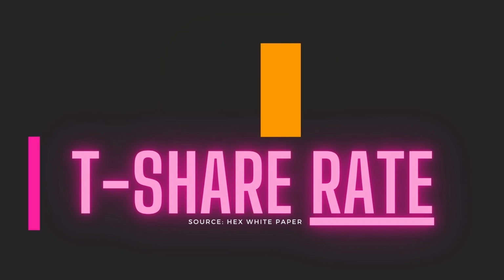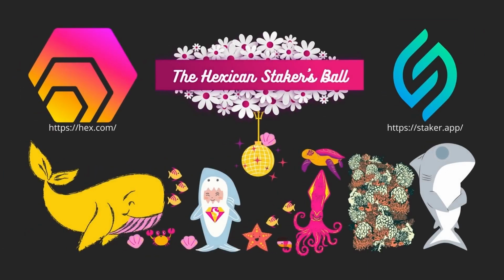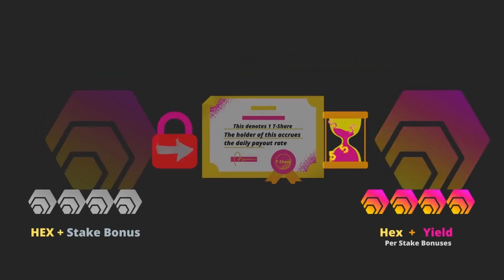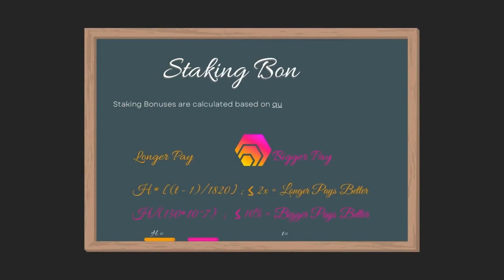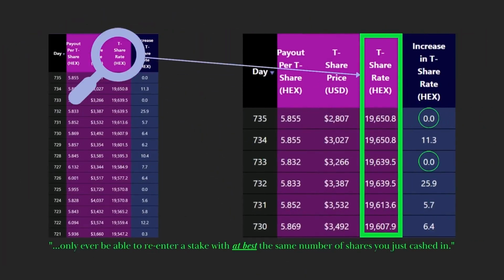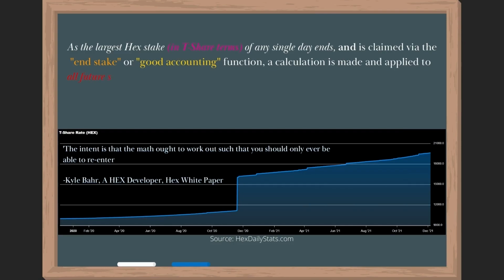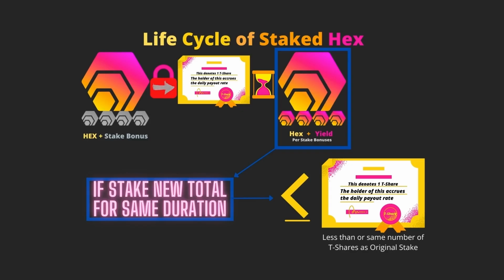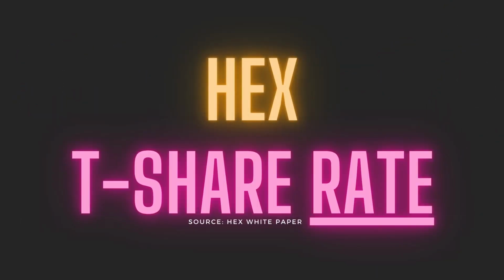Hex University T Share Rate Basics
This is the Hex University undergrad course on the T-Share Rate.

Visit:
HowToPulse.com (Most comprehensive one stop shop for all things PulseChain and HEX)
Hex.com
Staker.App
HexDailyStats.com
HexNoob.com

The Transcript of the video is provided below.

Additionally, more resources explaining the Hex T-Share follow the transcript. These resources come from Hexicans who work hard to provide useful insights to the community. :)

Transcript:

In this Hex University Lesson, we will be discussing one of the most fascinating mechanics of the Hex smart contract. The T-Share Rate. This lesson will aim to educate you on the science behind the T-Share. and to bring awareness to how staking Hex uniquely provides an ecosystem where even the smallest stakers can symbiotically coexist with whale sized Hex investors.

To learn more on the diverse Hex stakers ecosystem please check out the community-trusted website Staker.App or download the Staker App on your smart device. To understand the Hex T-Share Rate, we must understand the most basic elements of staking Hex, and what role T-Shares play. When Hex is staked, the tokens are burned from the circulating supply and replaced with T-Shares. The value of T-Shares determines the daily yield that is accrued by stakers.

Upon claiming a matured staked, the T-Shares are burned and the initial hex investment plus yield is minted to the staker in the form of Hex tokens. Let’s begin by discussing the life cycle, of staking Hex. To earn trustless yield in the form of additional Hex tokens, a staker chooses how many tokens they wish to lock-up and for how many days they wish to commit to staking. This balance of “how much” and “how long” calculates a staking bonus, with a more significant reward given to stakes of longer duration, and a smaller reward based on the volume of Hex tokens being staked.

The value of these staking bonuses is then added to the initial principal allotment of Hex to determine how many T-shares the staker will receive. It is important to note here, that it is possible to own a fraction of a T-Share. Below are the equations and relative limits to the bonuses the smart contract calculates to determine how many Hex will be added to the initial principal. Summing together the initial principal of Hex, as well as the total bonus value of Hex will determine how many T-Shares a staker receives at the time their Hex is burned. The cost of a T-Share is referred to as, “the T-Share Rate.” It can be represented in USD terms, but the power of the T-Share rate becomes most evident when viewed through the lens of Hex terms. Which we will do now. In the column highlighted to the right we see the T-Share rate of Hex.

We can see that the number in this column ONLY increases or remains the same. That is because, in Hex terms, the price, or required number of Hex necessary to acquire 1 full T-Share at the time of staking, only increases over time. As the largest Hex stake (in T-Share terms) of any single day matures, and is claimed via the "end stake" or "good accounting" function, a calculation is made within the smart contract and applied to all future stakes, which ensures that consecutive, shorter stakes, of the same initial principal, in Hex terms, cannot accrue more Hex than a single, same-sized stake, which lasts the same duration of time as the aggregate of those shorter stakes. This means that no matter how much Hex was staked, upon maturity, restaking the principal AND the interest of the recently completed stake, would NEVER afford more T-shares than the original stake from before. At best, the T-Share rate is identical, but in almost all cases, the T-Share Rate is now more expensive, in HEX terms.

This mechanism protects even the smallest Hex stakers from needing to worry that Whale sized stakers might simply try to swallow up more T-Shares by restaking matured hex stakes and the accrued yield. Instead, the value of staking early, and more importantly, staking longer, is the behavior that is incentivized most in the Hex smart contract. So, stake long, and stake strong Hexicans! Hopefully this video has provided a basic understanding of the power behind the T-Share rate mechanic. For a mastery of this mechanic, a more in-depth analysis will be provided by Hex University in another video.
 For more reading materials on this game theory mechanic, please utilize these resources developed by the Hexican community.